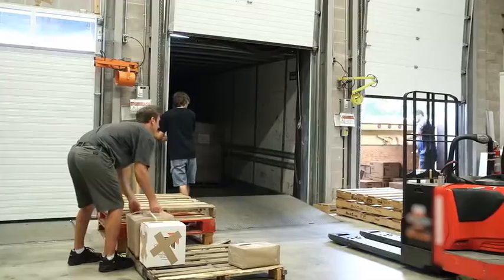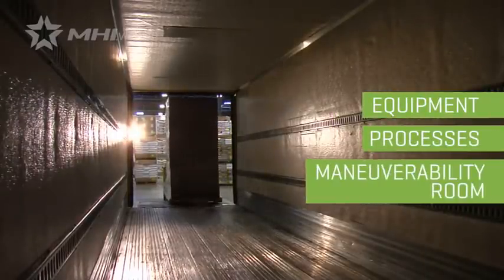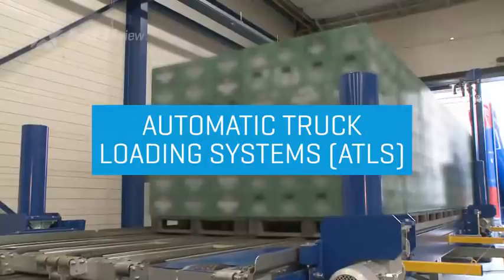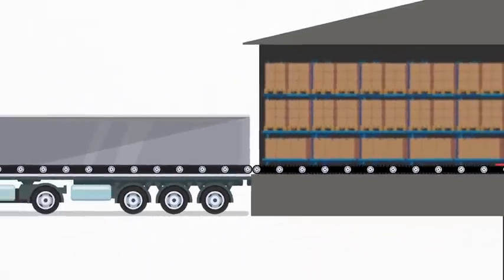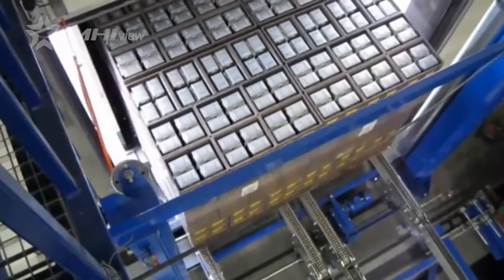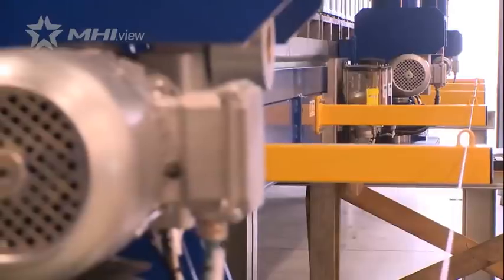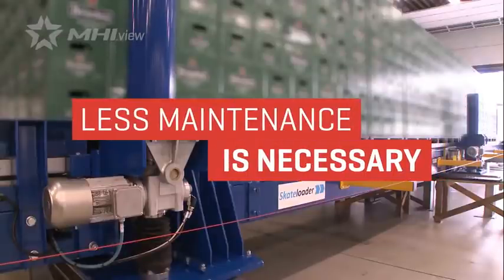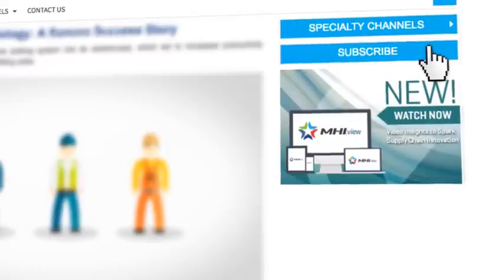Ancra's Automated Truck Loading Systems